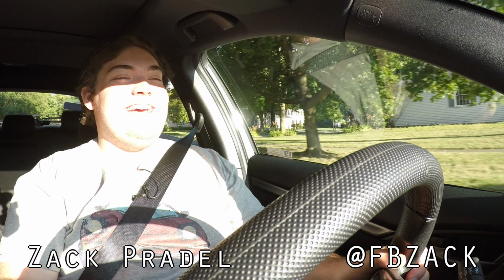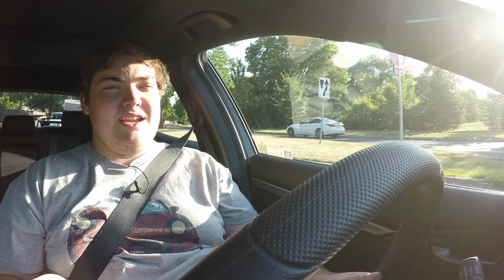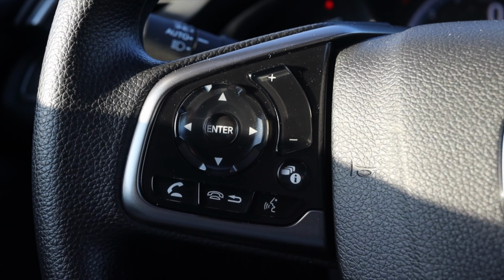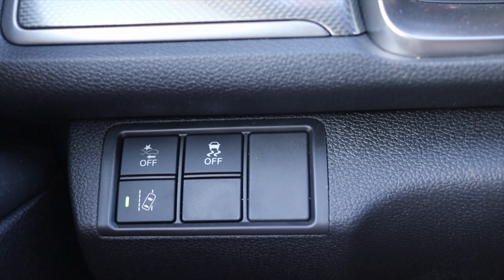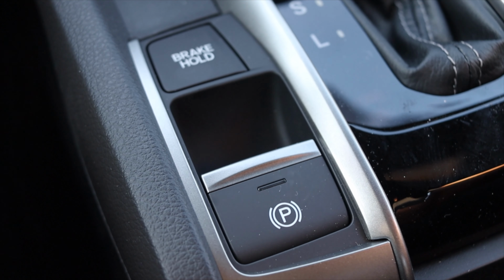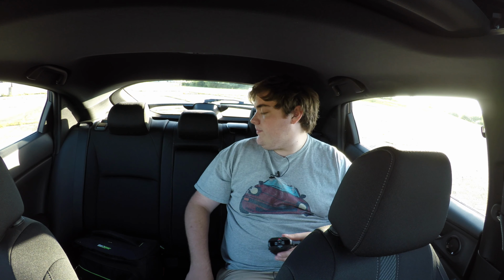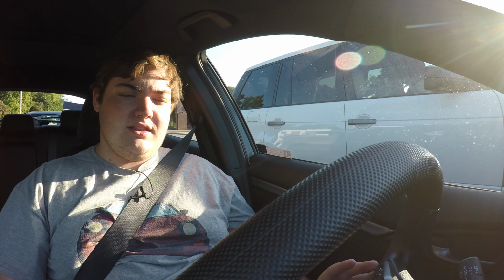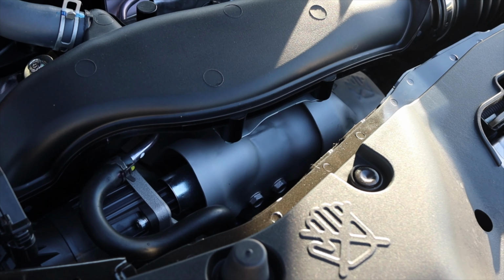2019 Honda Civic EX Hatch Review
My thoughts on the 2019 Honda Civic EX Hatch with the 1.5L turbocharged inline 4 engine and CVT!

Over 100,000 New & Used Cars From Dealers.
CarMarshal: You Shop. We Negotiate.